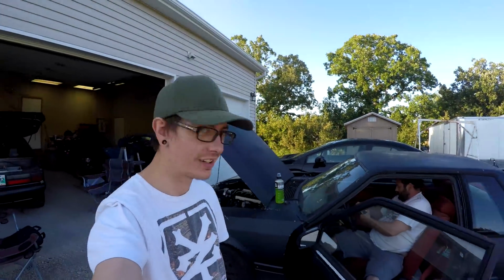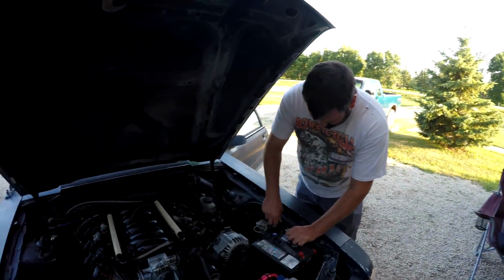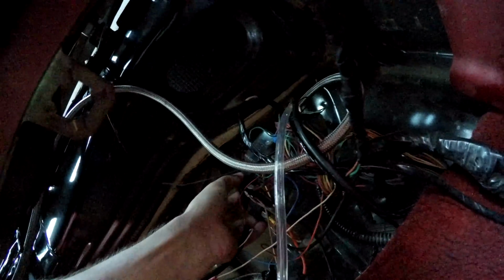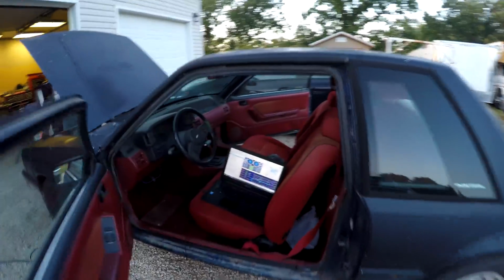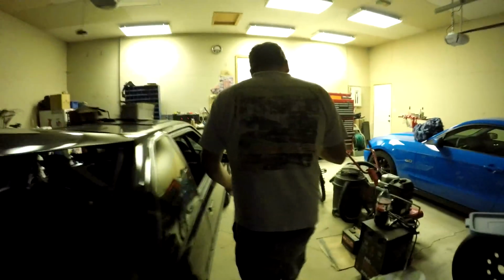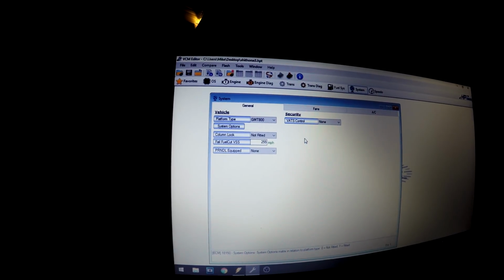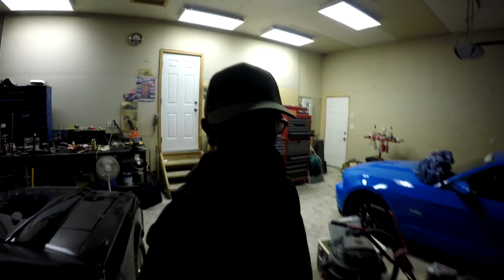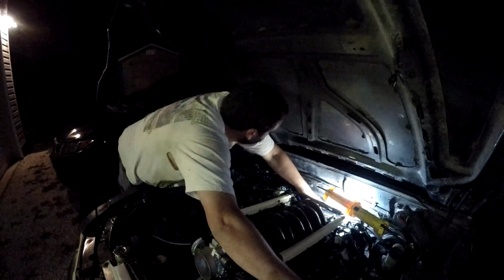TURBO JUNKYARD LS SH!THORSE FIRST FIRE w/MASTERBUILT 5.3 | Its Back, But Not 100% Yet!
This time on SPPTV we start the Sh!thorse for the first time with the 5.3 LS engine we recently rebuilt on the channel! The "Masterbuilt" 5.3 is mostly stock, with the addition of a Sloppy stage two camshaft, LS7 lifters, and upgraded valve springs! The previous 6.0 combo ran a best of 11.23 @ 120!

Rob Exner
CANADA